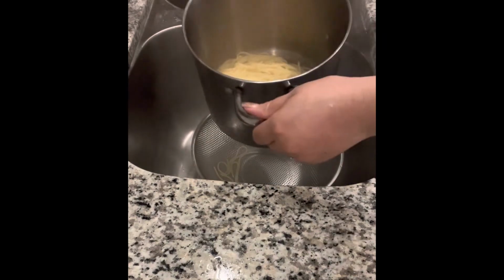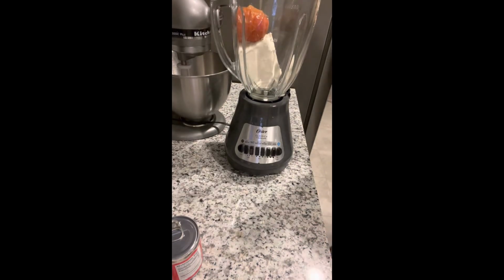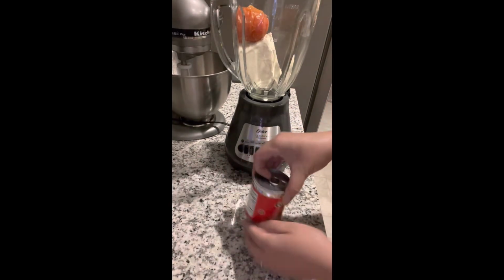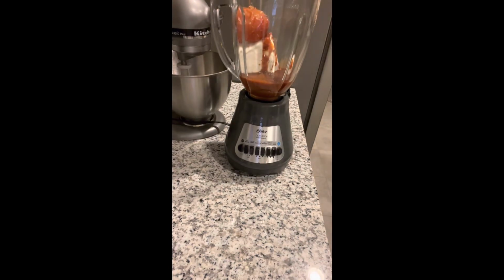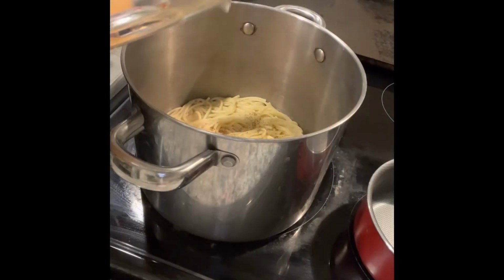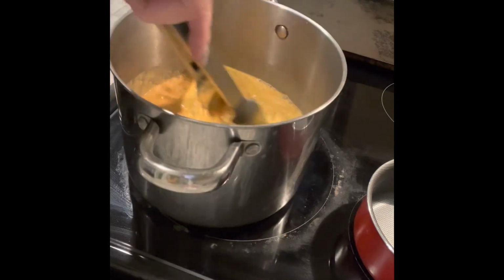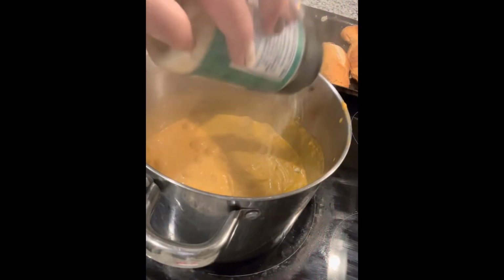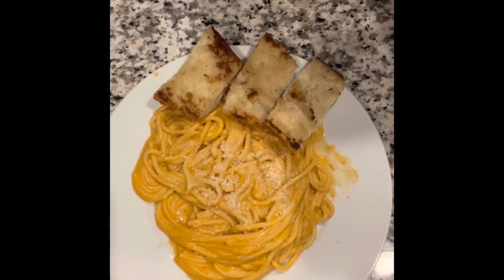Chipotle spaghetti recipe | chipotle espagueti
This is the only recipe you’ll need, enjoy.